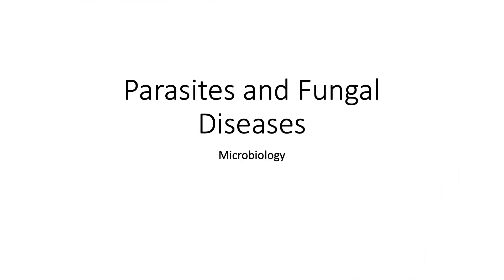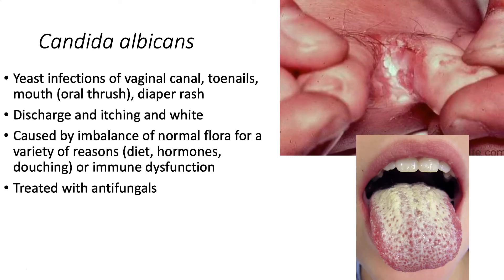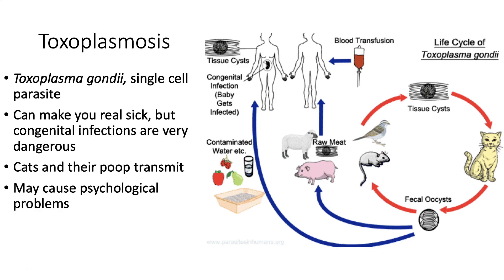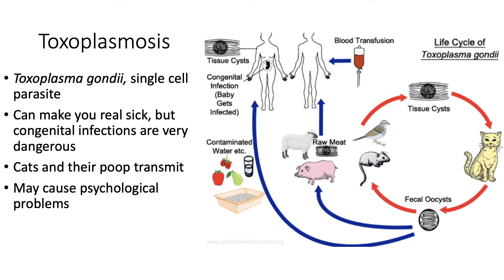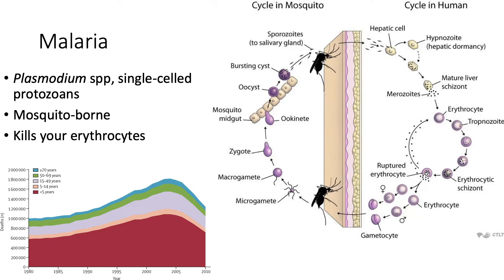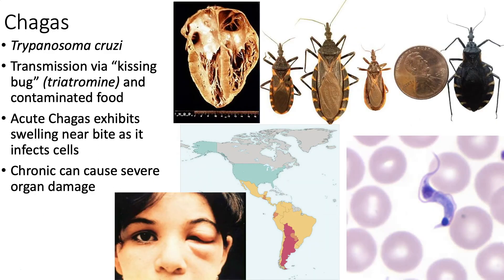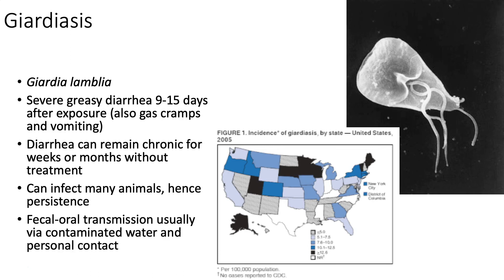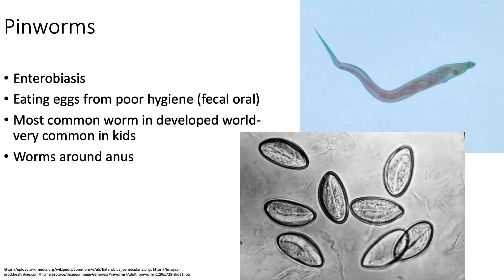Parasite and Fungal Diseases